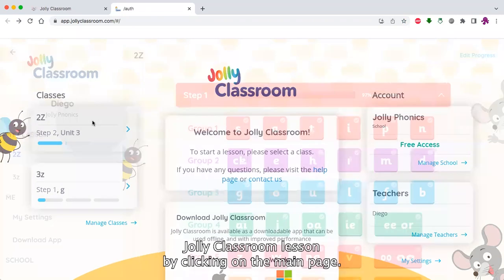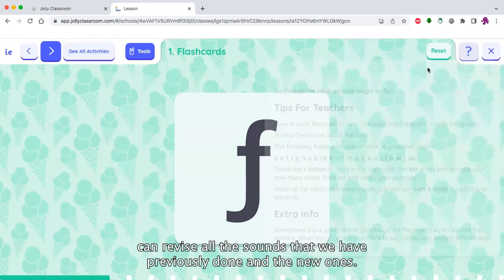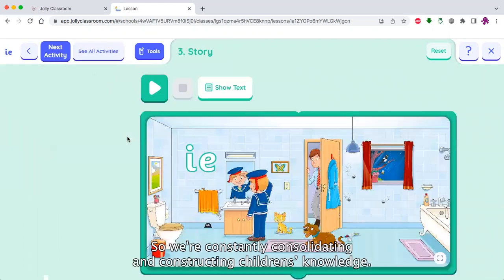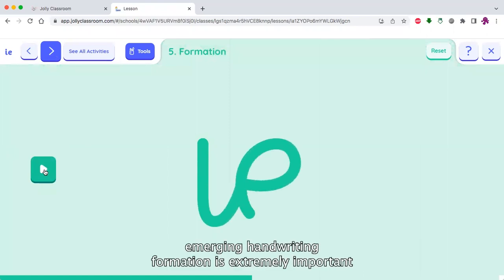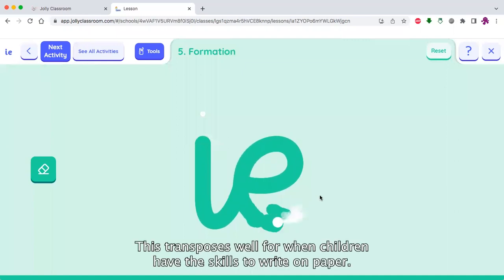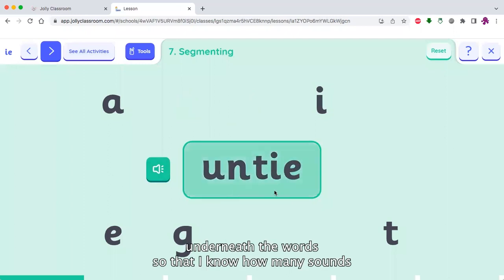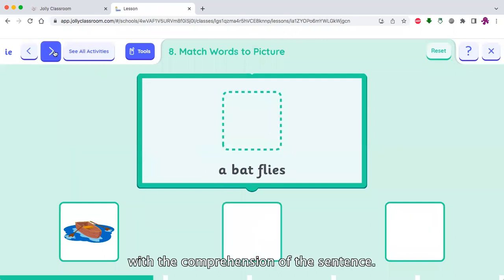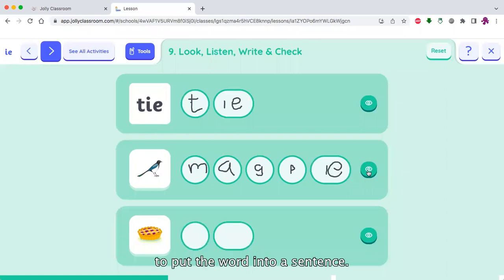Jolly Classroom: Step 1 Walkthrough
How to set up Jolly Classroom and edit basic settings.